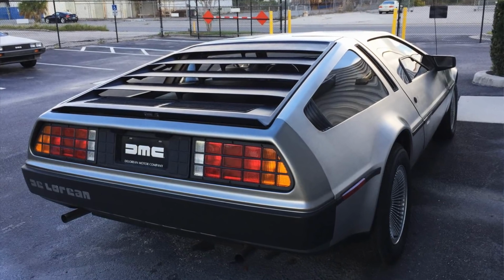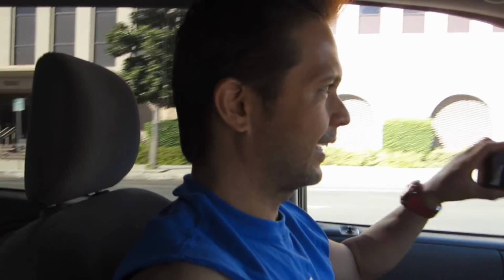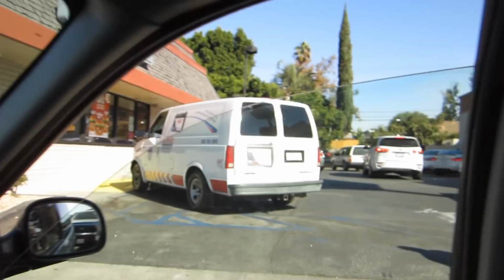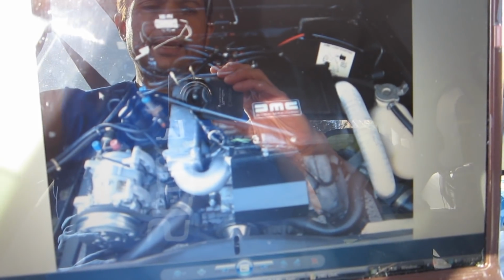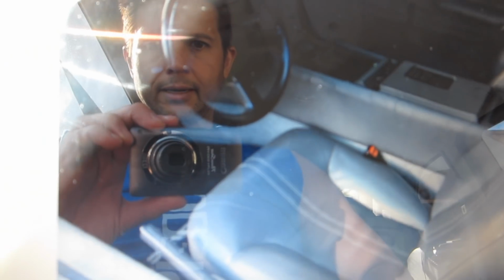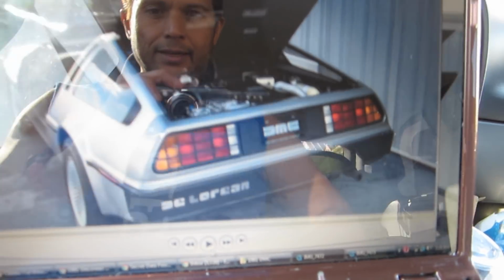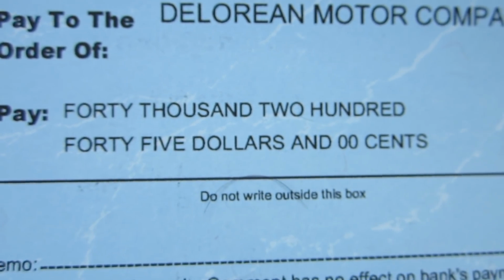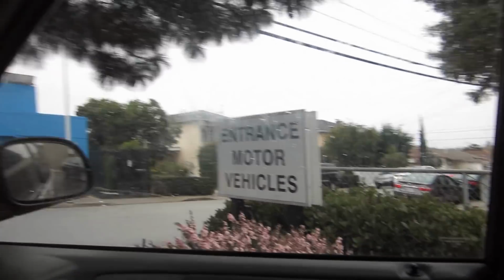I BOUGHT A $50,000 Delorean OVER THE PHONE...NEVER DO THIS!!! ( Not Clickbait )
How I Bought My Childhood Dream Car On The Internet!

- GET ON MY EMAIL NOW!!!

How I Bought A Collector Car, Sight Unseen, Over The Phone! Here's My Experience Purchasing A 1981 Delorean ( DMC12 ), 5 Speed, Grey Interior, With 10,145 ORIGINAL MILES, Without A Test Drive And Having Never Seen The Vehicle In Person!

In This Video, I Document My ENTIRE EXPERIENCE From Beginning To End, Purchasing An Out Of State Collector Car, Based On Just 9 Photo's And Two 15-Second Videos! Here Are The Common Obstacles You'll Encounter In Purchasing Your Own Dream Car, Out Of State, Sight Unseen!

If You Plan On Purchasing YOUR Dream Car / Collector Car In The Near Future, I Hope This Video Will Help Calm Some Of Your Hesitations And Show You It's Not A Big Deal, So Long As You Do Your Due Diligence And Purchase Your Collector Vehicle From A REPUTABLE Dealer!

If Your Dream Car Happens To Be A 1981 Delorean ( DMC-12 ), Complete With 5spd Manual Transmission, Gullwing Doors, And Stainless Steel Panels, You'll Enjoy Tonight's Video Documenting My Entire Journey In Purchasing One Of My ULTIMATE Lifelong Dream Cars That I've Wanted Since Childhood, SIGHT UNSEEN, OVER THE PHONE!

►► Learn MORE Alpha Male Secrets for How To Be An Alpha Male, How To Be A Man, And How To Demonstrate Alpha Male Body Language ►►